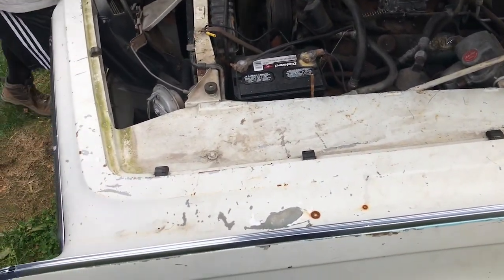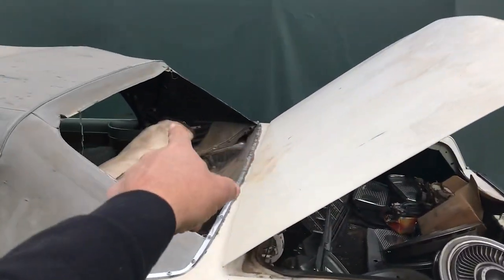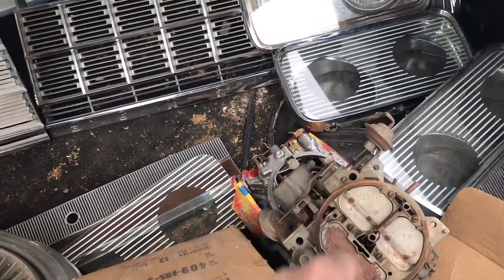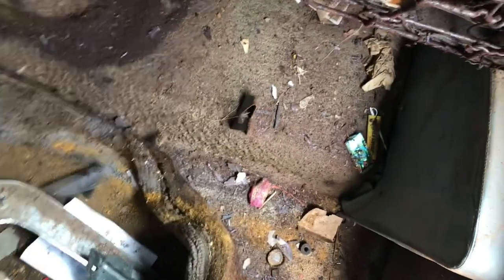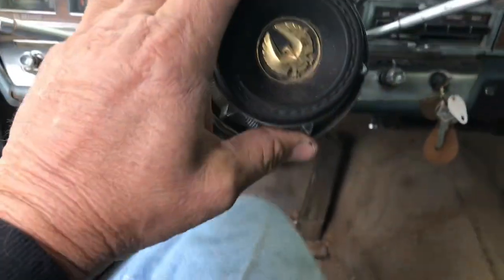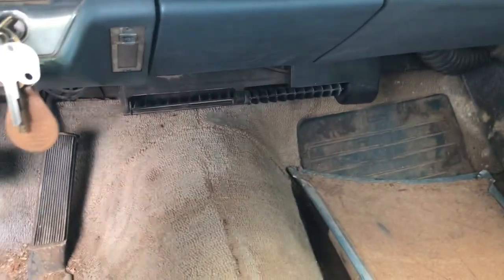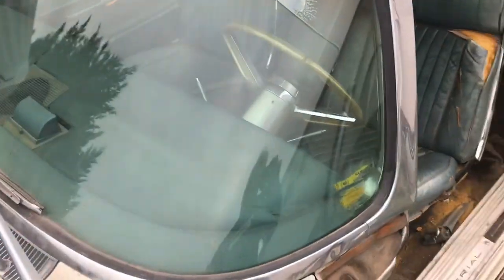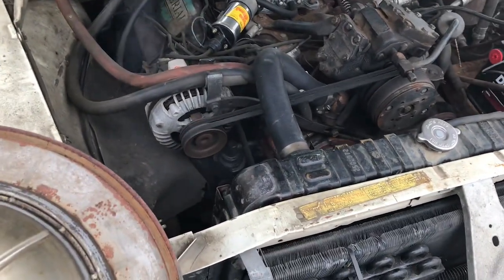1966 Imperial convertible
This 66 Imperial convertible is a great restoration project. Looks like Field Agent 340 will be getting this super rare car. A little over 600 built in 66. Wonder how many are left.